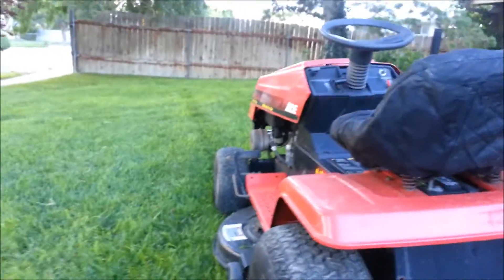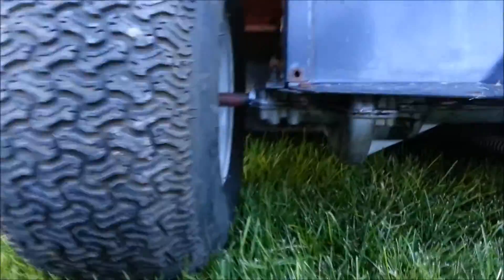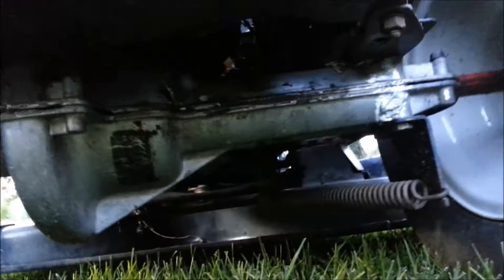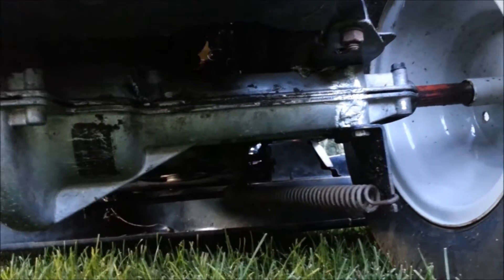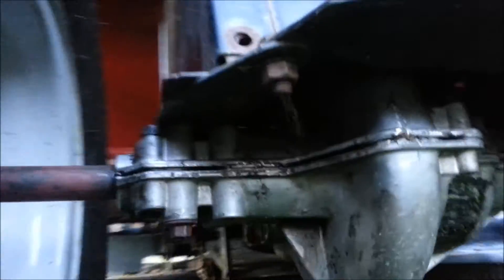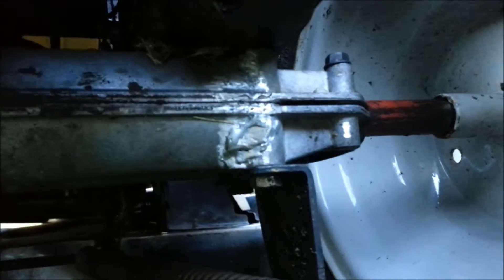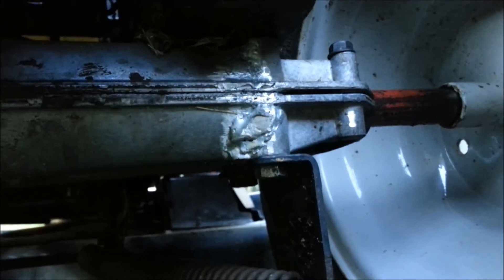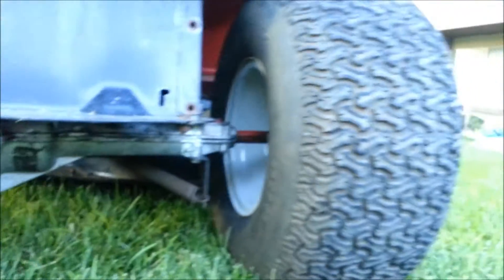MTD Transmission TEST the Aluminum Braze Repair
Snapped the Aluminum Transmission in 2. Brazed it together and it is good to.
Good Brazing Rod